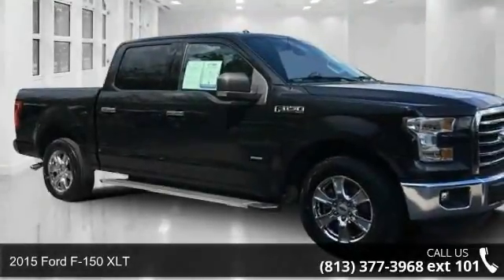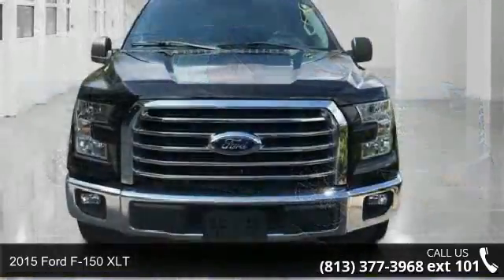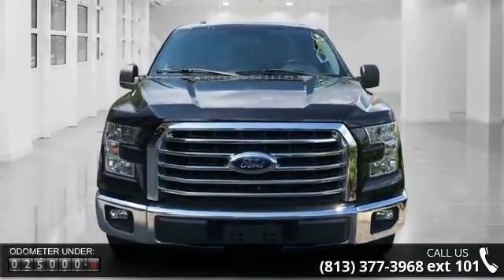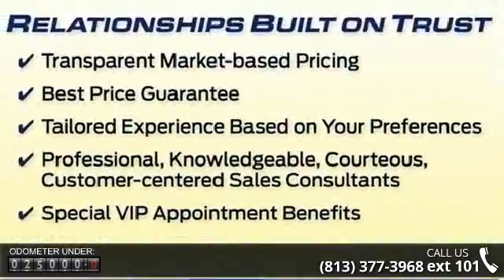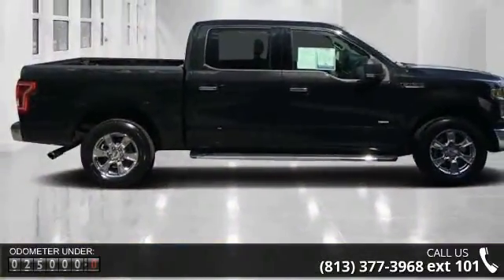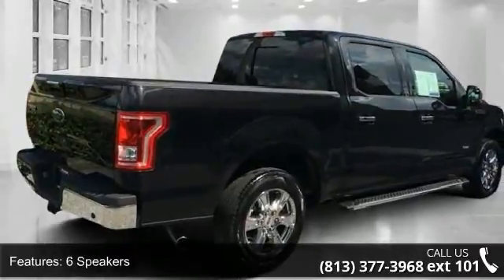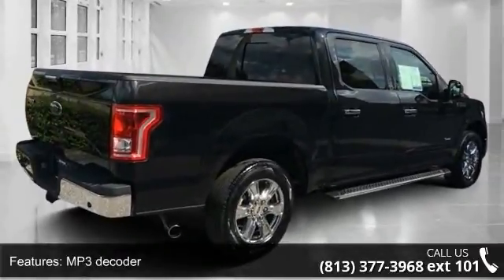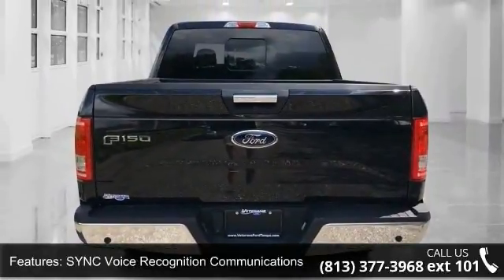2015 Ford F-150 XLT - Veterans Ford - Tampa, FL 33625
CLEAN CARFAX CHECK NO DAMAGE REPORTED ONE OWNER and FORD CERTIFIED. Equipment Group 302A Luxury (10-Way Power Driver's & Passenger Seats, 4.2" Productivity Screen in Instrument Cluster, Class IV Trailer Hitch Receiver, Heated Front Seats, LED Box Lighting, Power Driver/Passenger Lumbar, Power-Adjustable Pedals, Power-Sliding Rear Window, Radio: Single-CD w/SiriusXM Satellite, Rear Under-Seat Storage, Rear View Camera w/Dynamic Hitch Assist, Rear Window Defroster, Remote Start System, Reverse Sensing System, SYNC Voice Recognition Communications, and SYNC with MyFord Touch), Trailer Tow Package (Auxiliary Transmission Oil Cooler and Upgraded Front Stabilizer Bar), XLT Chrome Appearance Package (Chrome Billet Style Grille w/Chrome Surround, Chrome Door & Tailgate Handles w/Body-Color Bezel, Chrome Step Bars, and Wheels: 18" Chrome-Like PVD), and Electronic Locking w/3.31 Axle Ratio. Creampuff!